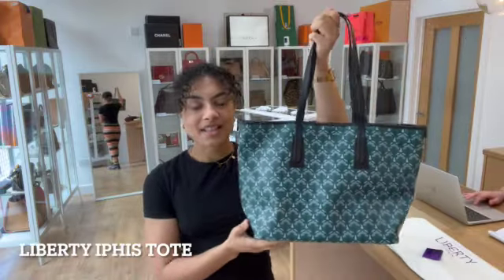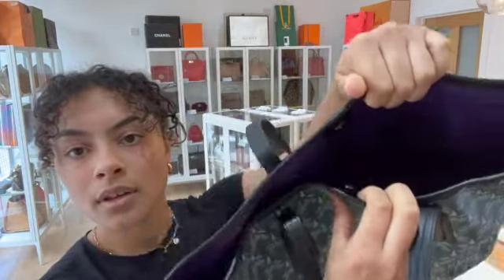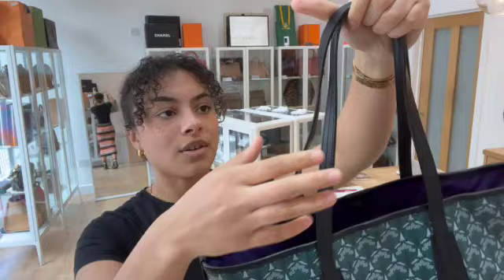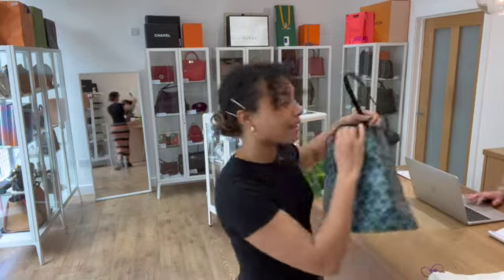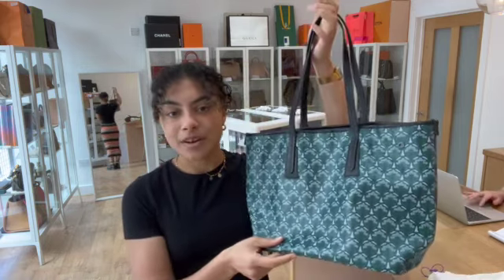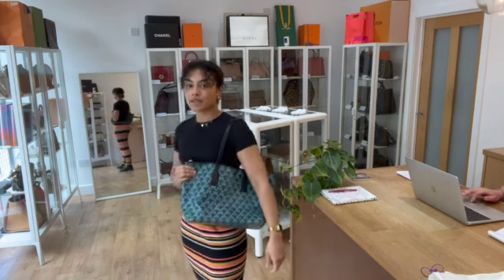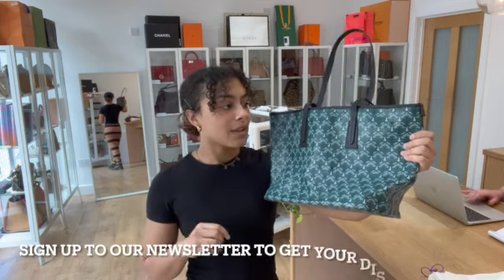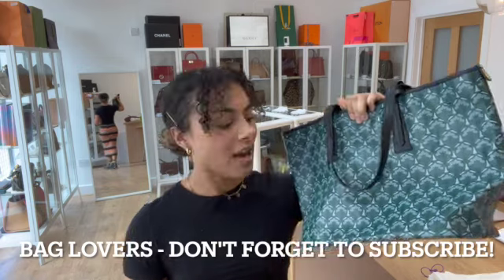Liberty Iphis Tote Review